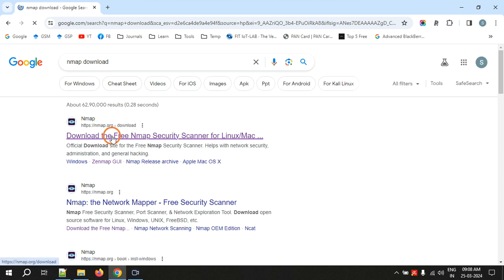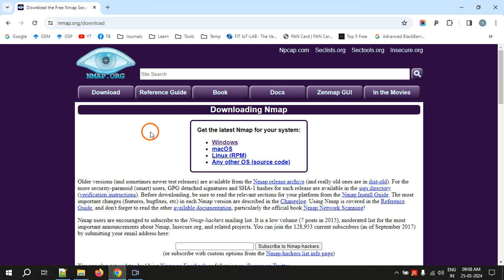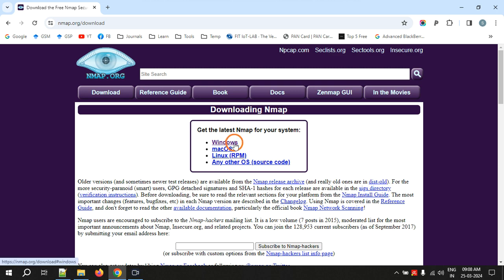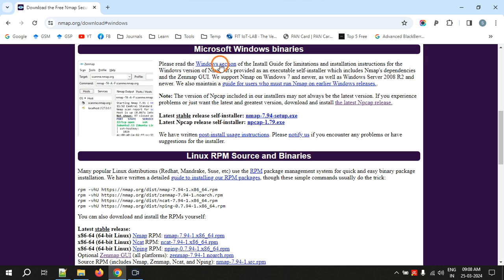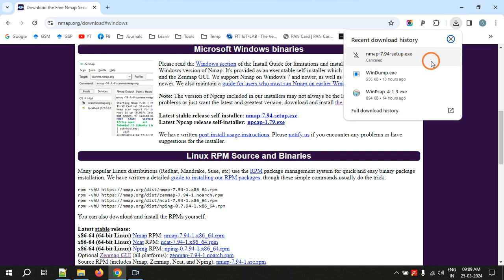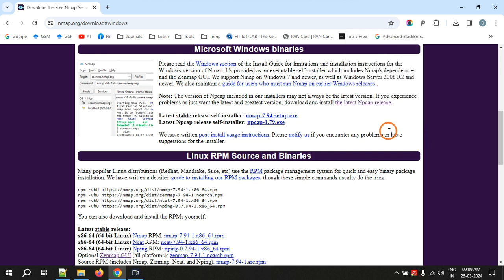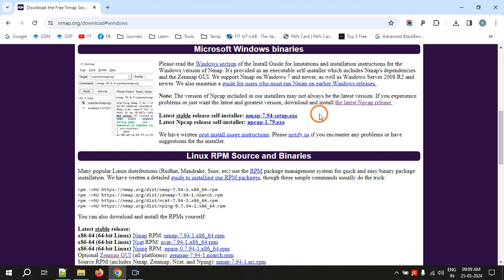Nmap download for Windows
In this video you will see a demonstration of how to download Nmap software for Windows operating system.

*Social Links*